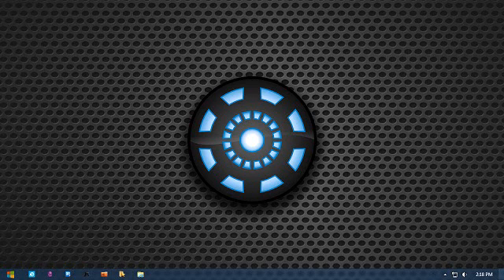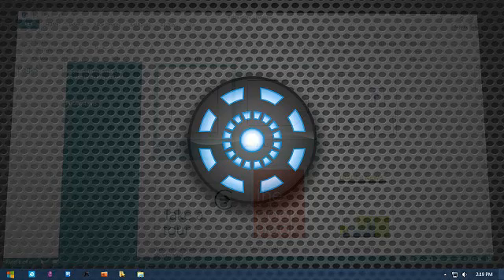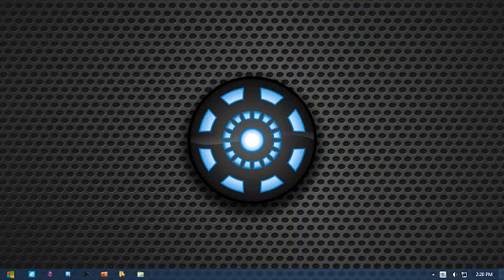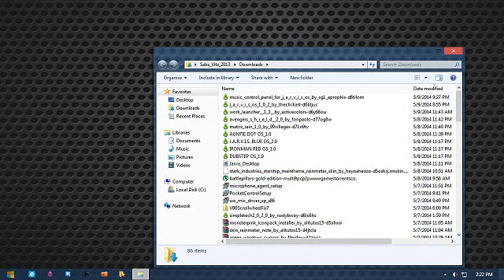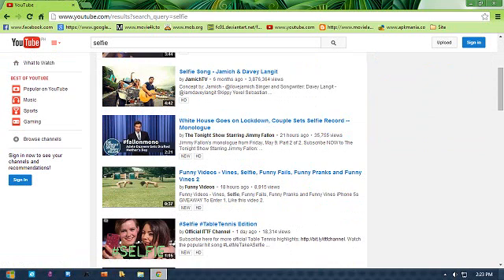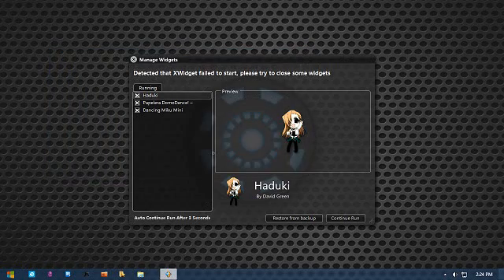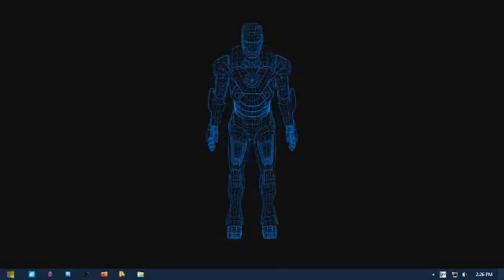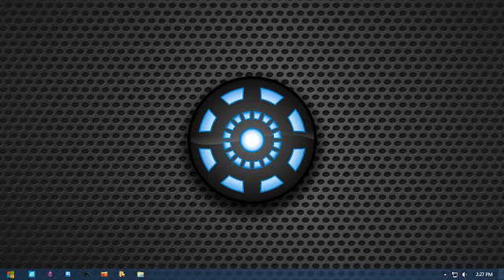Jarvis Voice Recognition, Rainmeter,7stacks, Destop Modified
Jarvis voice recognition by Michael Wilson, 7 stacks by Alastria and Rainmeter. (my First Video)